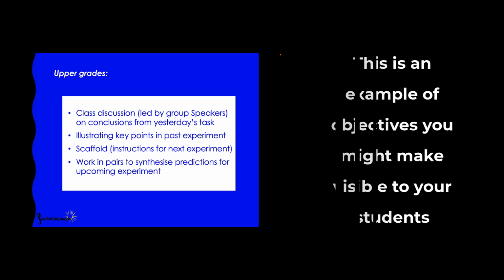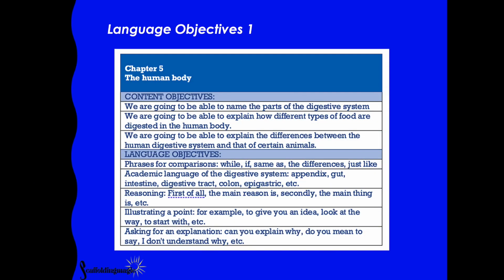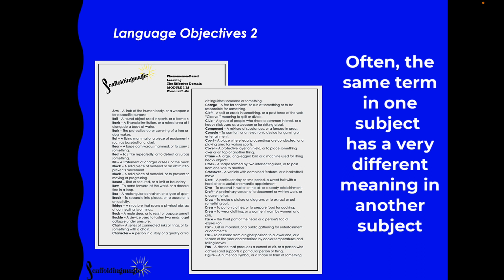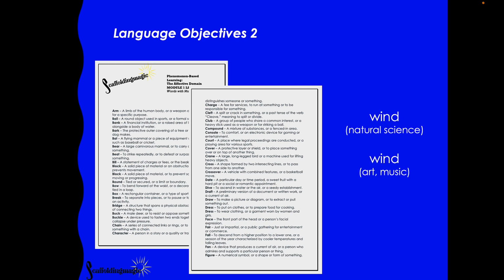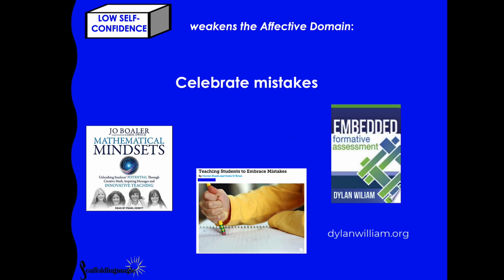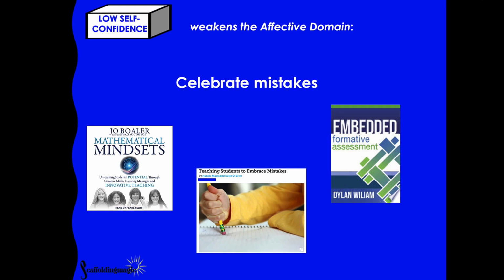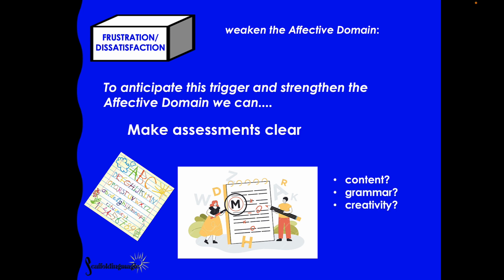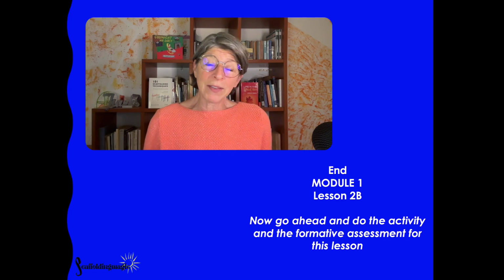Phenomenon-Based Learning Module 1 The Affective Domain Lesson 2B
This is part of a course on Phenomenon-Based Learning - project-based learning with sparks!!! You can find modules on:

The Affective Domain
The Growth Mindset
Language Acquisition
Structure of PhBL Projects